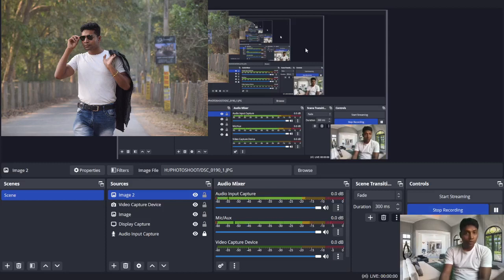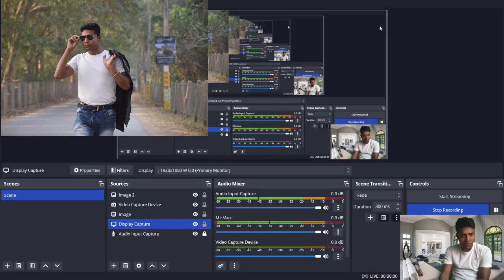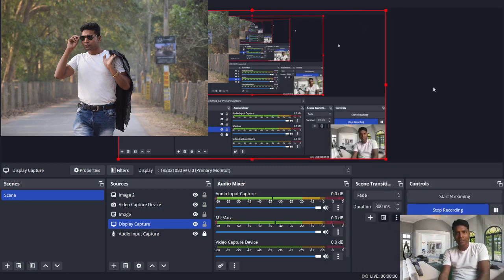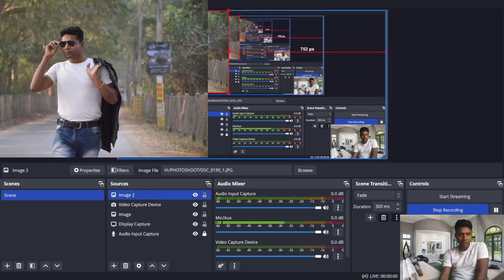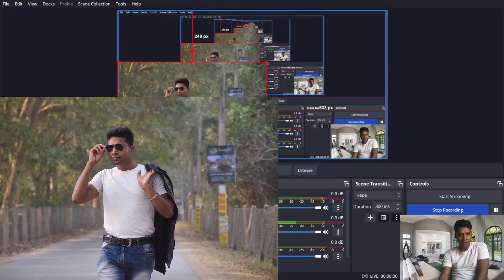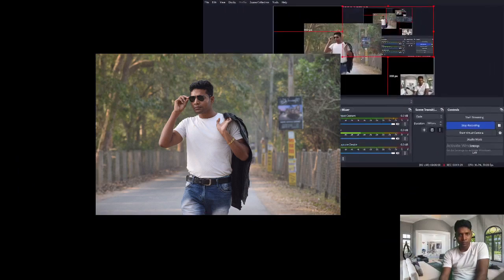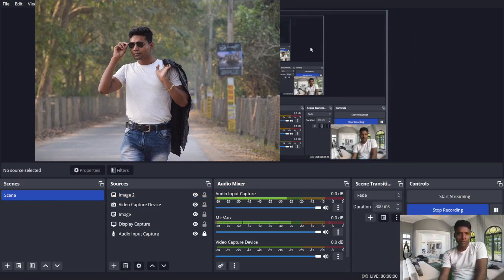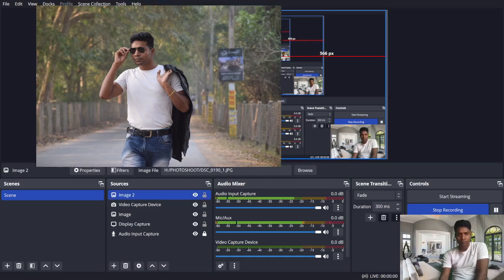How to fix your recording screen size in OBS.